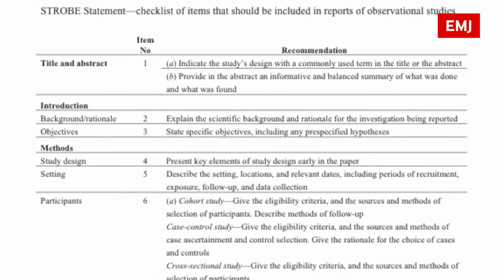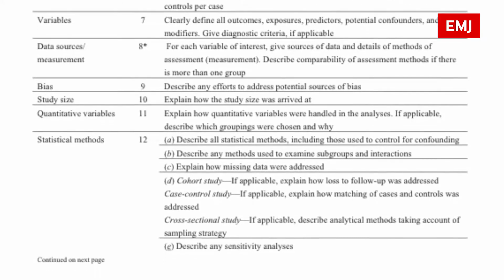How to get published by EMJ: your Methods section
Ellen Weber, Editor-in-Chief of the Emergency Medicine Journal, talks you through the important steps to write a successful original article.